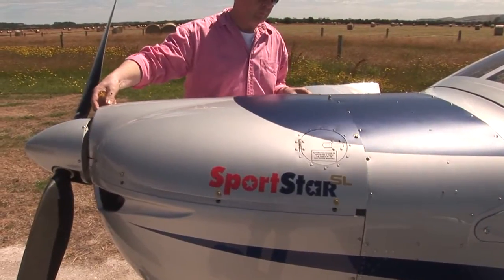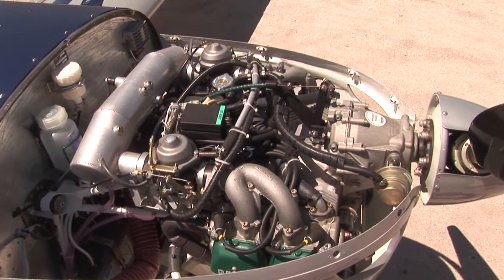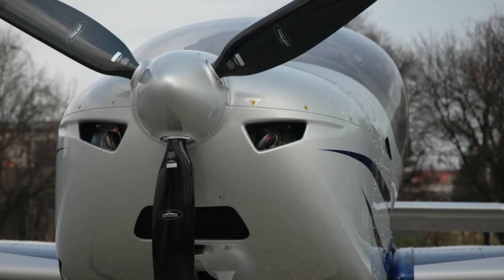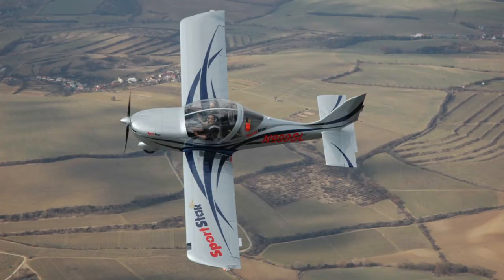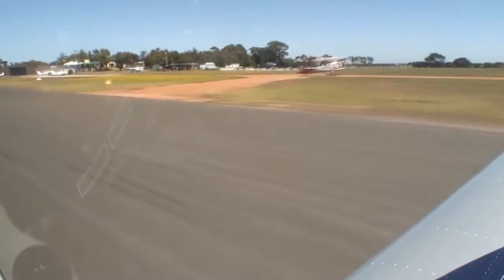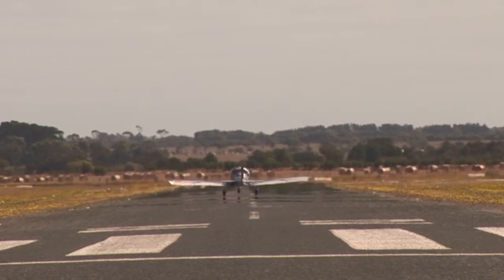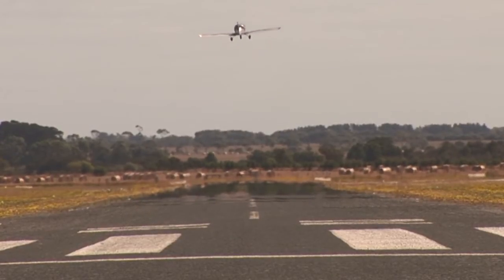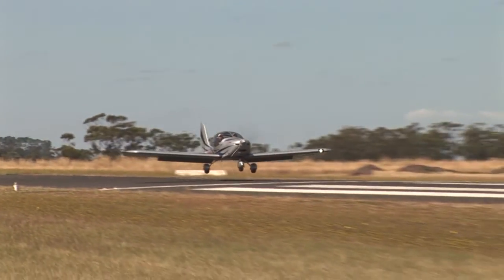04 Evektor Sportstar SL Rotax Power Plant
Sportstar SL - Check out the engine installation